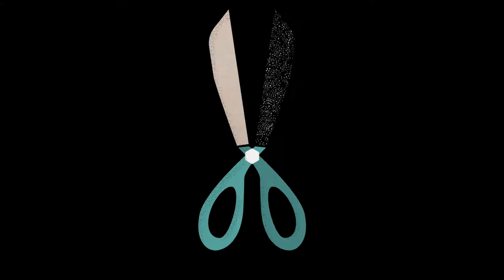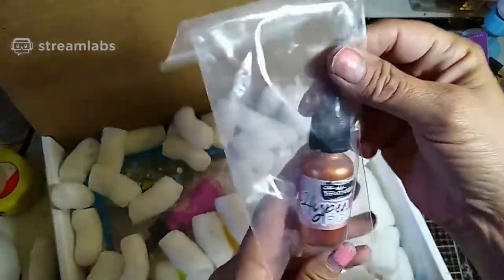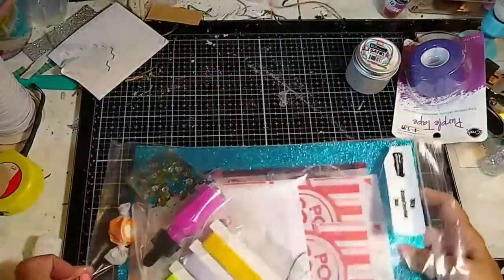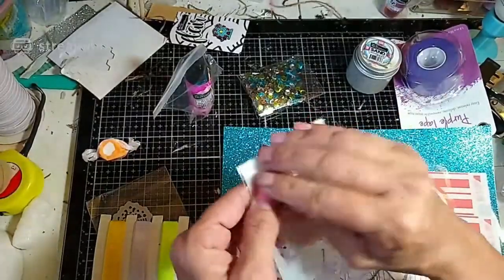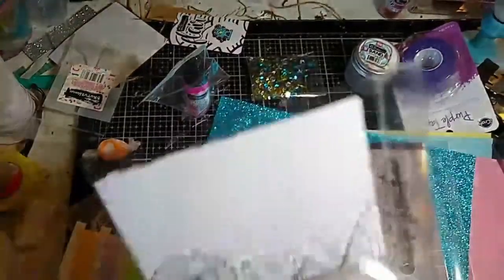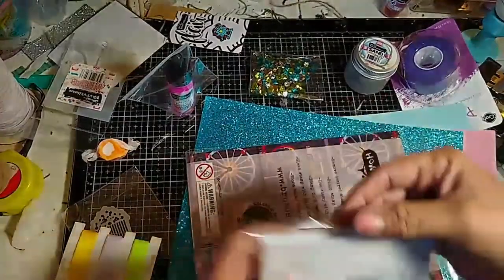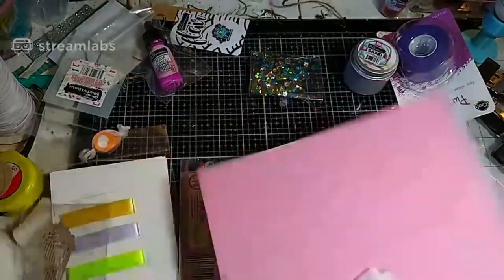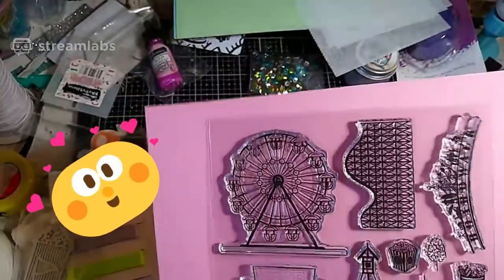Brutus Monroe Saltwater Taffy May 2020 Inspiration box Unboxing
Lets Open the May 2020 Inspiration box by Brutus Monroe whichtheTheme is Saltwater Taffy and oh How fun makesme want to gotothe Boardwalk.